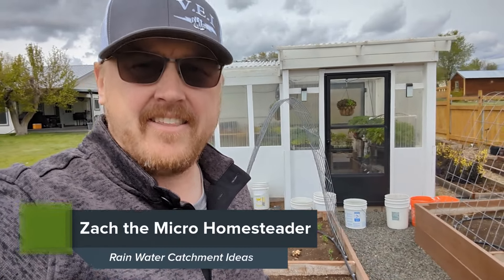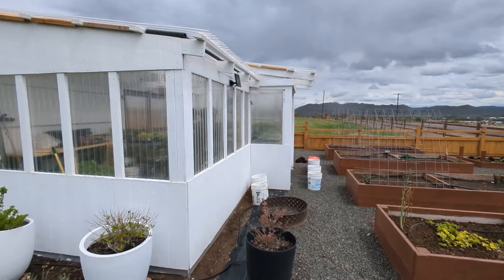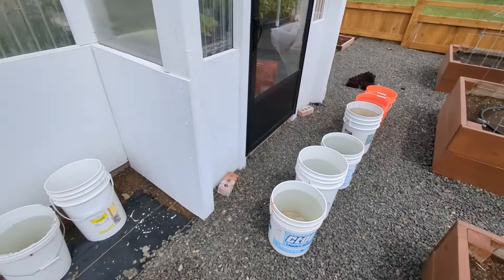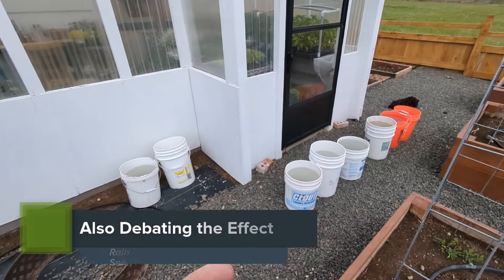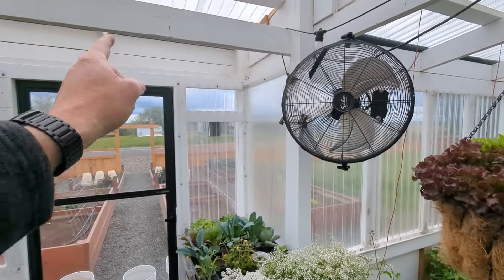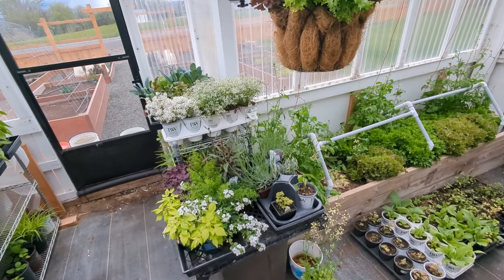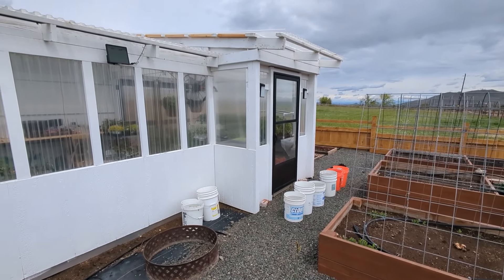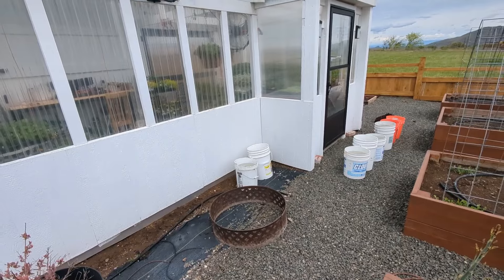Evaluating Rain Water Catchment Ideas: What should we build??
This is Micro Homestead Ecology. We have been growing our own food and building a more sustainable life, in the high desert on less than an acre of land, since 2012 here in zone 6b.  I am excited to use this platform to share some of what we have learned over the years.

Today, we share some ideas as we debate the potential implications of adding a rain water catchment system to our DIY greenhouse set up.  I have spent the spring running harvest samplings with the most basic equipment imaginable, just five gallon buckets, all in the hopes of wrapping my head around how much capacity I need to work into the design looming in my mind. I'd love to hear anyones thoughts on the matter as we embark on this adventure.

Rain water catchment is an interesting concept here in the high desert region we call home.  We don't get that much rain in a season, but the right spring storms could yield significant amounts of water even off a small roof like our greenhouse, but that's only if you have the capacity to catch and store it.

I look forward to the conversations as we debate how to handle this project.

If you have any questions about gardening you would like to see us answer, please reach out to us in the comment section of this video, or shoot an email to We would love to help you find the answers you are looking for.